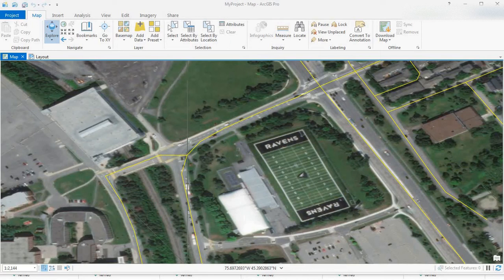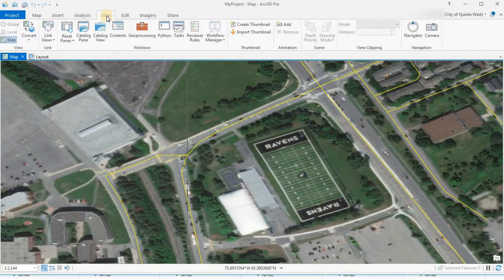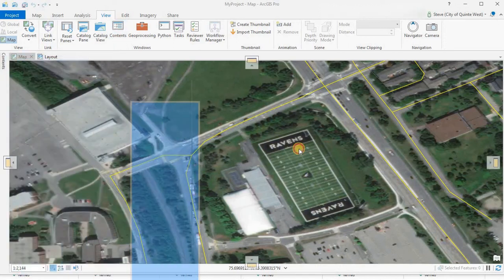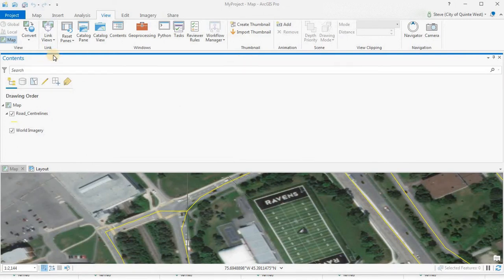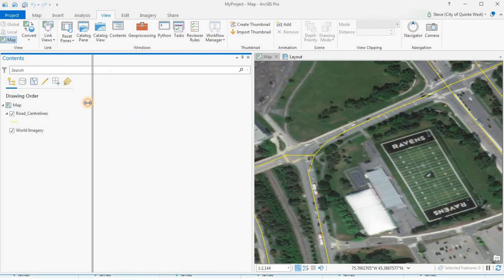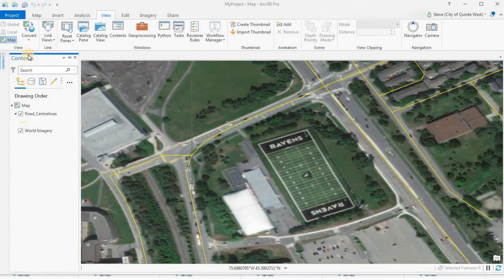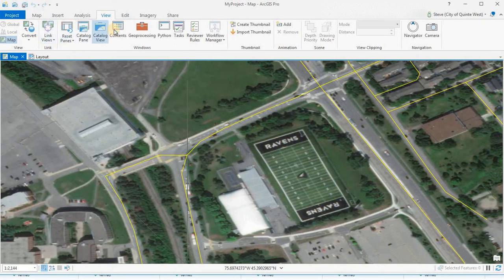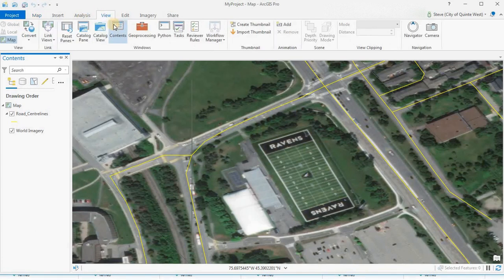Fix Lost Contents Panel Table of Contents in ArcGIS Pro.